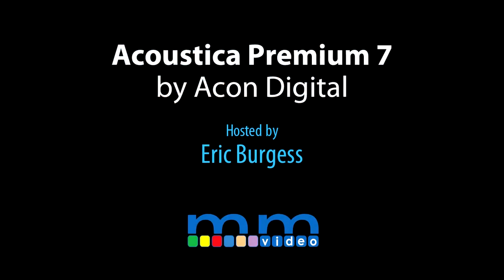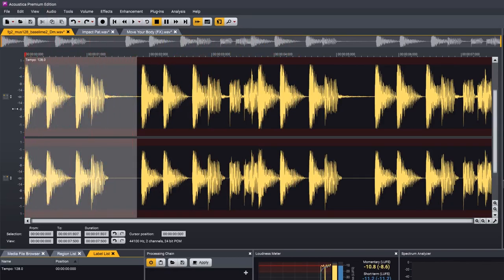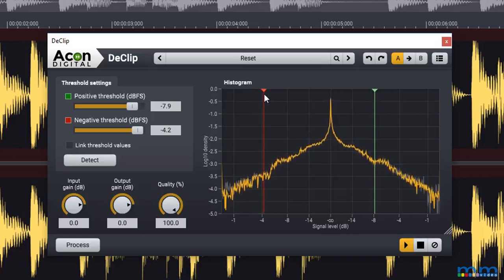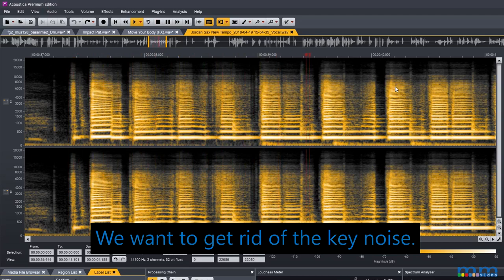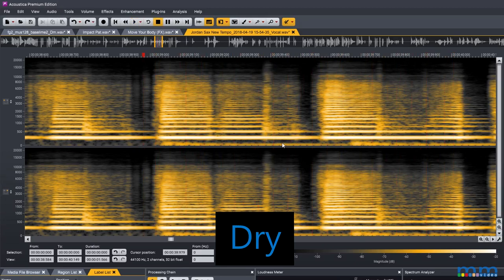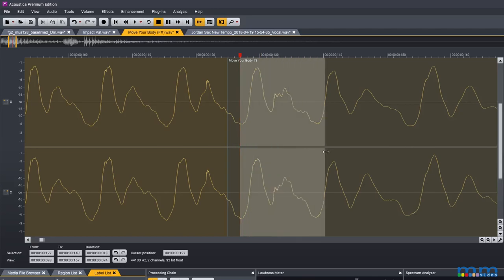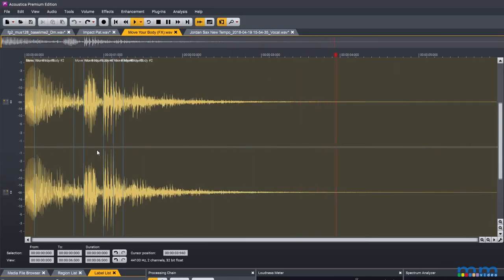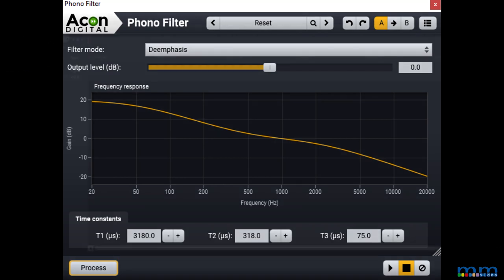MMTV: Acon Digital | Acoustica Premium | Eric Burgess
Eric Burgess shows 3 amazing features within Acon Digital's Acoustica Premium. De-Clip, Spectral Sound Removal + Interpolation.